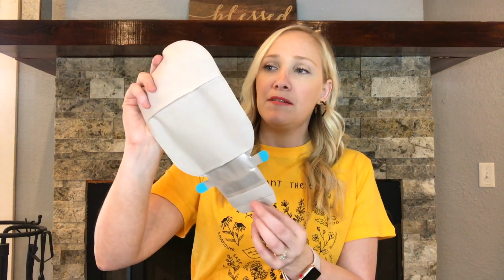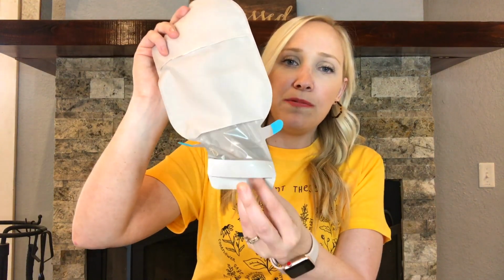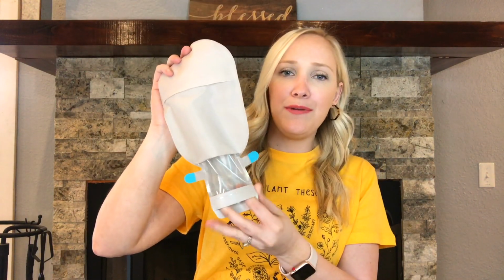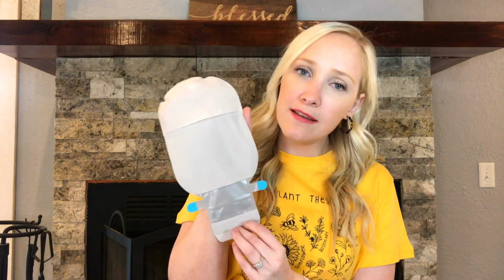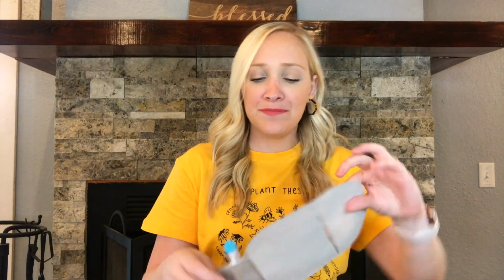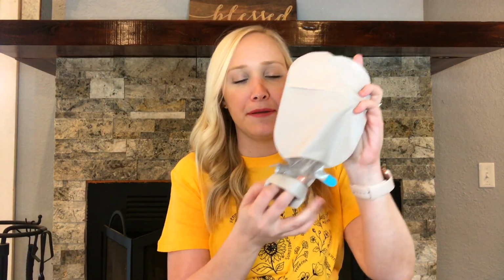WHY I WEAR A DRAINABLE OSTOMY BAG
Hey ya'll! In this video I discuss why I chose to wear a drainable pouch instead of a closed end pouch. Different things work for different people. I also talked about the difference between the two styles. Which do you wear?

OSTOMYDIARIES.COM
Facebook.com/OstomyDiaries

*The owner of Ostomy Diaries does not claim to be a physician or healthcare provider. All opinions expressed on this channel, or web page are solely the opinion of an ostomy patient. If you are experiencing a medical emergency or have other health concerns please contact a medical doctor.